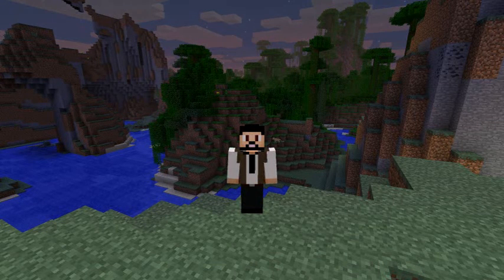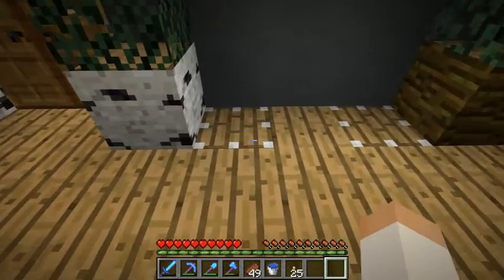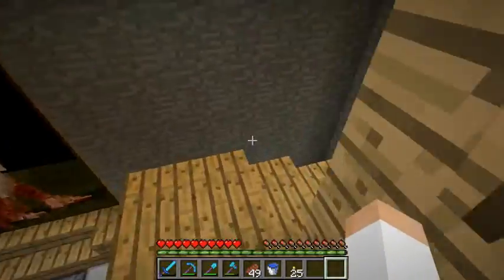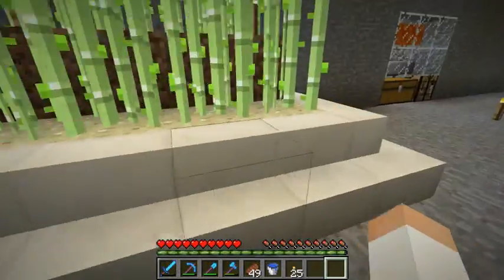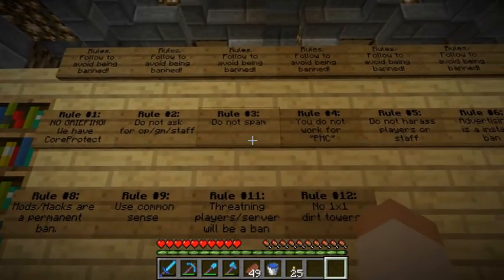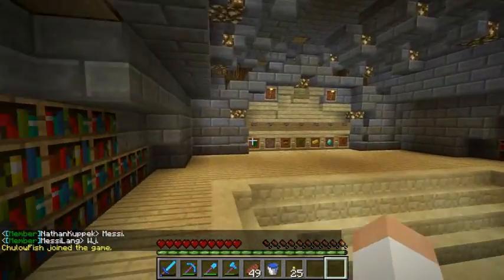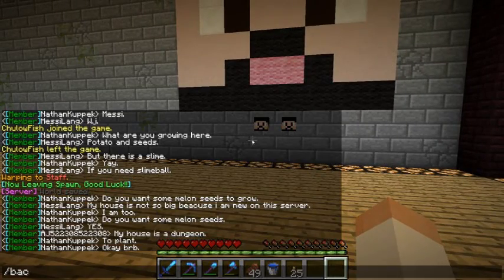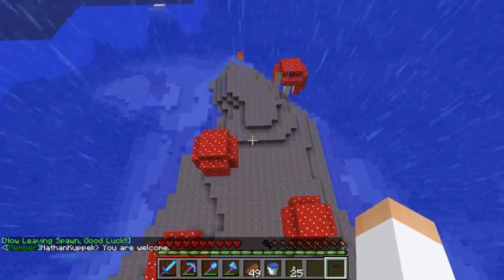Dookie Craft E1 - Quick Tour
Quick tour of the server Dookie Craft and what i have built on it. Server IP: 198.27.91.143